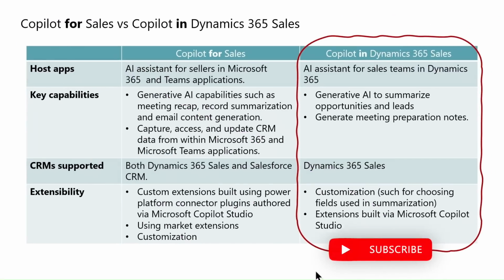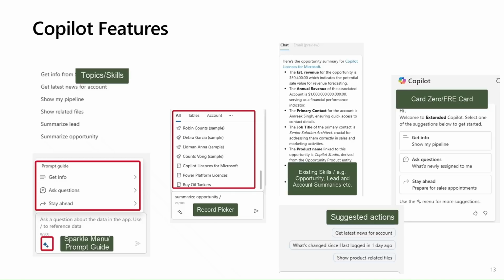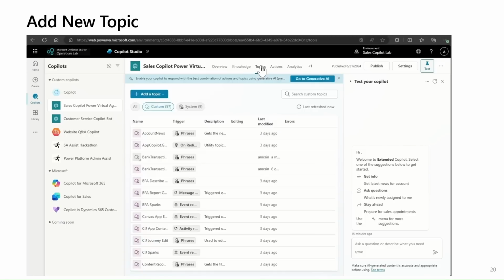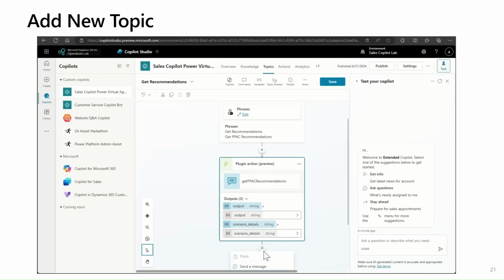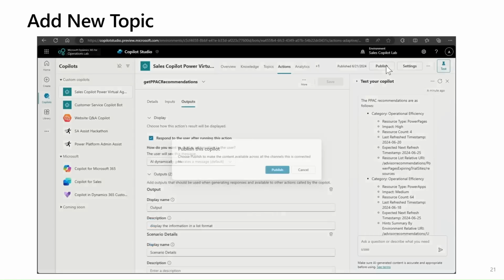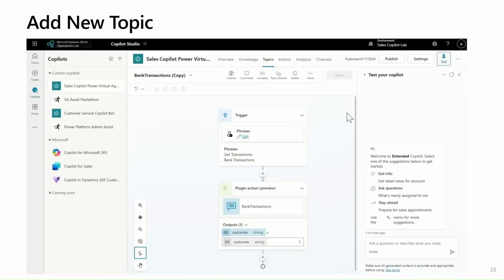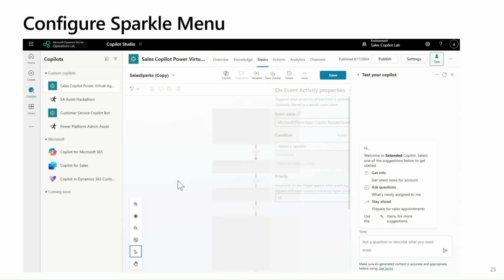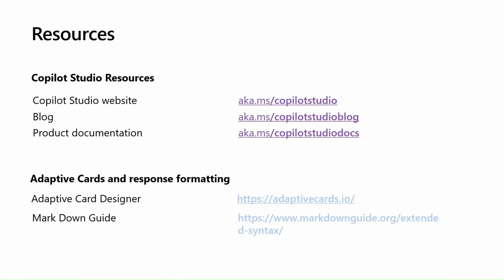Enhancing Sales Efficiency: Extending Copilot with AI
10-Point Description:

Introduction to Copilot in Dynamics 365 Sales: An overview of Copilot's role in streamlining sales processes within Dynamics 365.

Extensibility Features: Exploring how Copilot can be customized to meet specific sales team needs.

Automating Sales Tasks: Demonstrating how Copilot automates routine tasks, allowing sales professionals to focus on building relationships.

AI-Driven Insights: Utilizing Copilot's AI capabilities to gain actionable insights and improve sales strategies.

Integration with Existing Systems: Seamless integration of Copilot with current sales tools and workflows.

User Experience Enhancements: How Copilot's intuitive interface enhances user adoption and productivity.

Real-World Applications: Case studies showcasing successful implementation of Copilot in sales environments.

Best Practices for Implementation: Guidelines for effectively deploying and customizing Copilot in Dynamics 365 Sales.

Overcoming Challenges: Addressing common obstacles in extending Copilot functionalities and how to overcome them.

Future Developments: Insights into upcoming features and enhancements in Copilot for Dynamics 365 Sales.